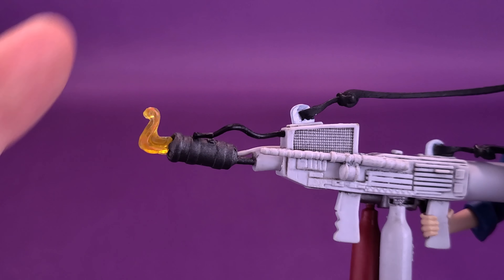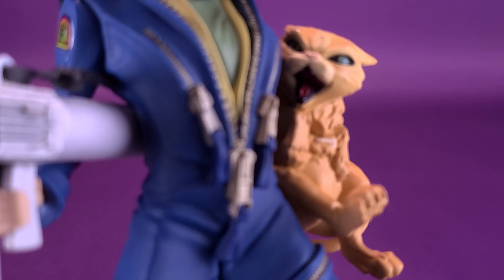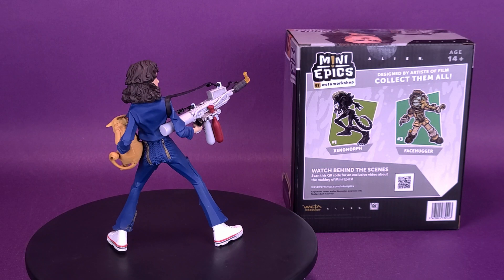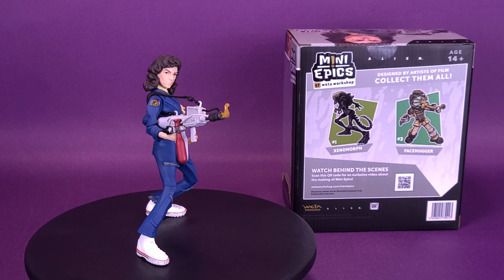Weta Workshop Mini Epics Alien Ellen Ripley Review